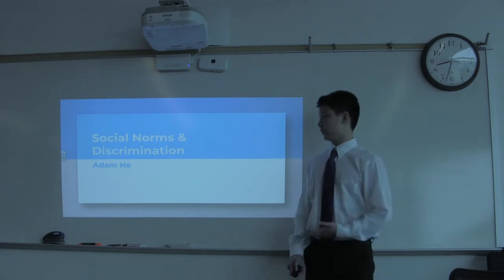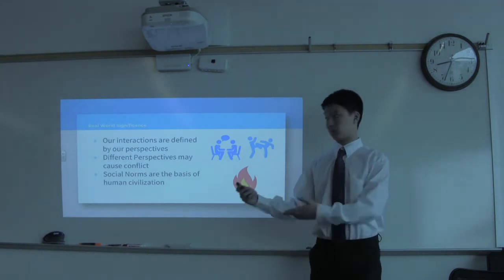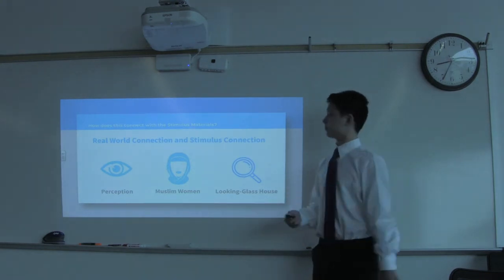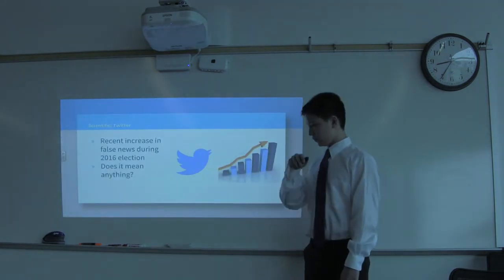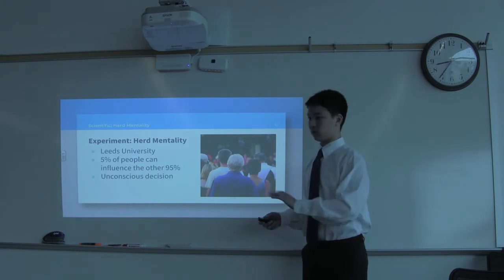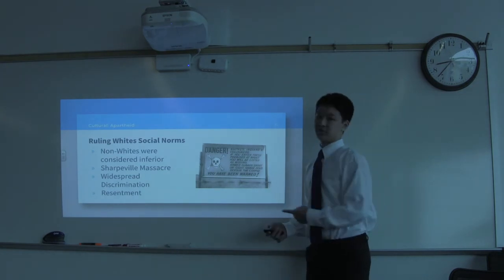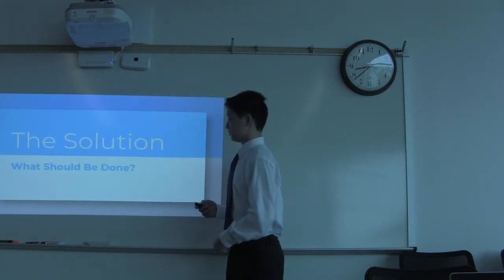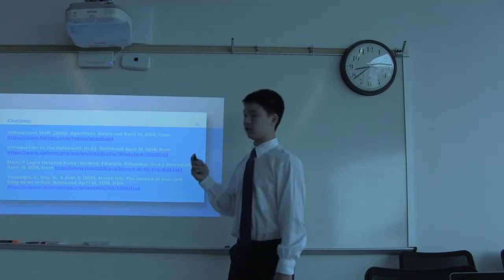AH IMP 2018